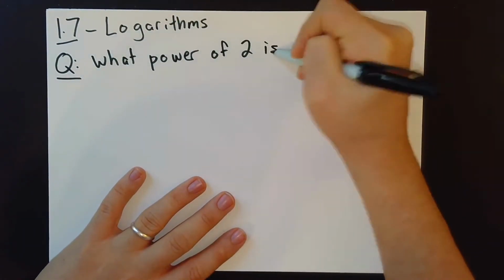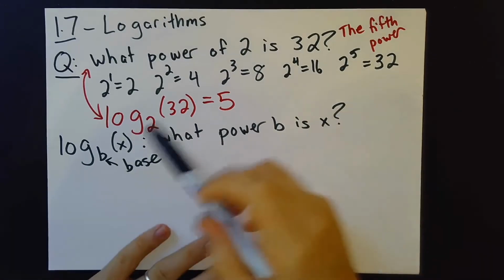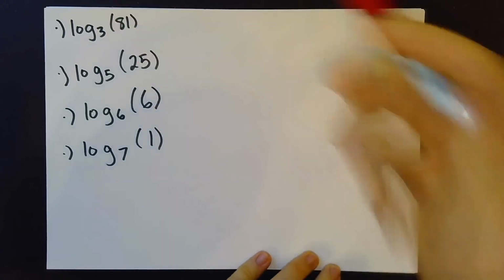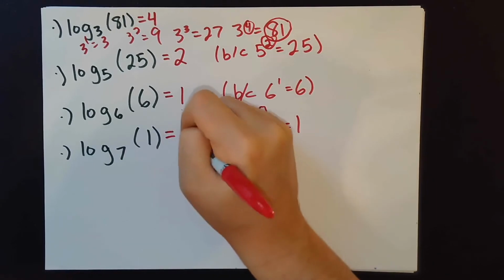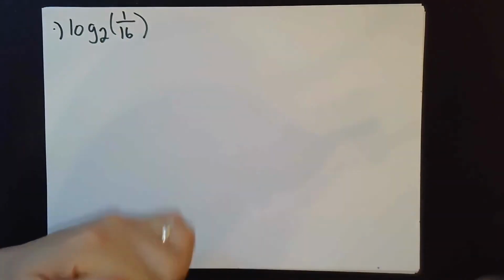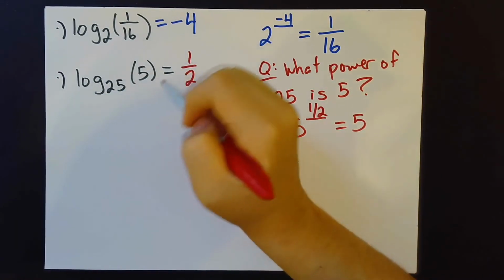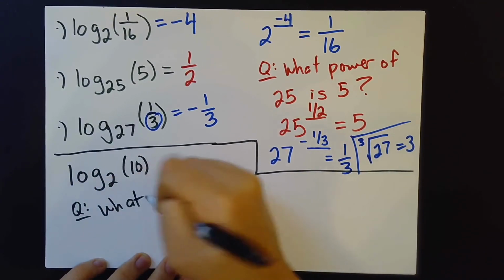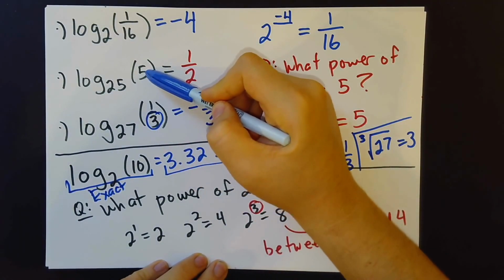Logarithms | Section 1.7 part 1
In this video we define what logarithms are and look at some examples of computing logarithms.